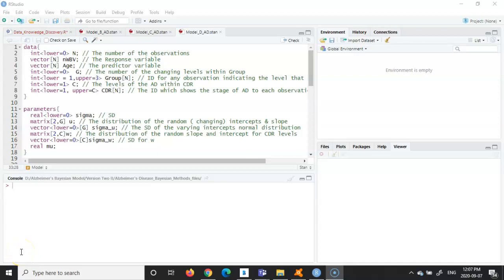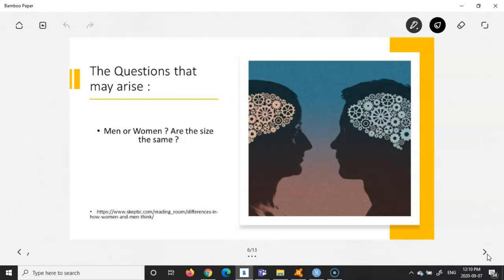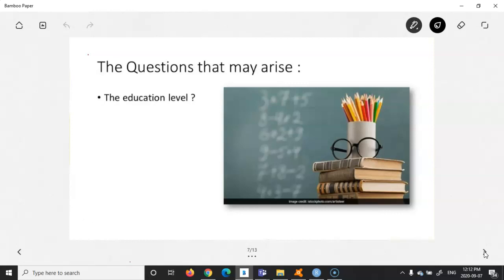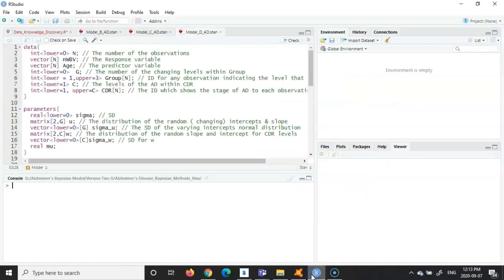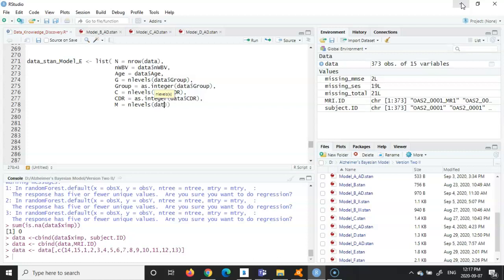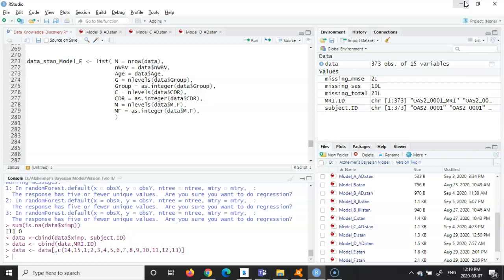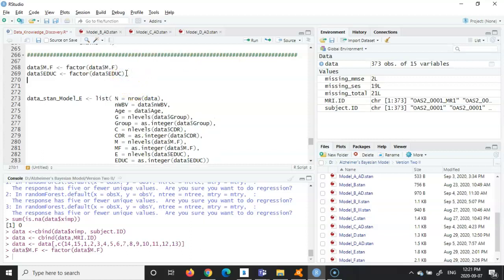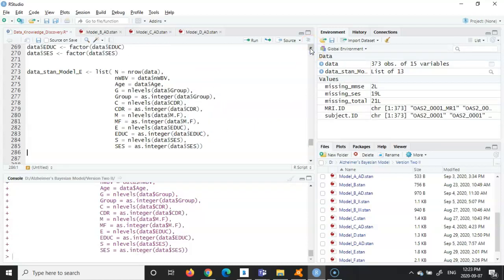23.Bayesian hierarchical modelling-STAN-Data LIst with aditional levels